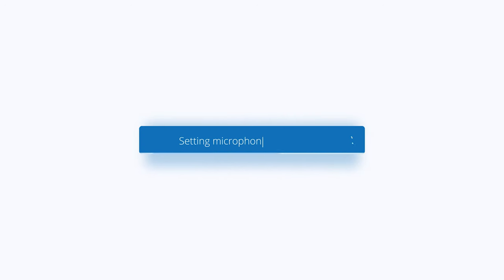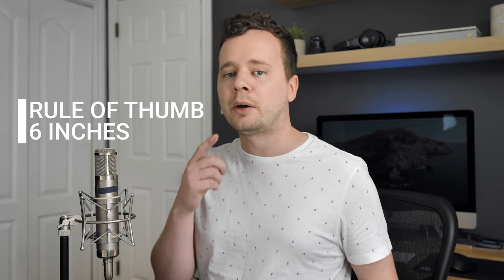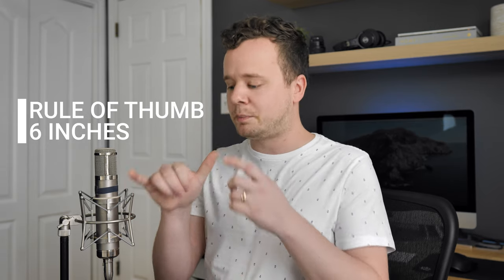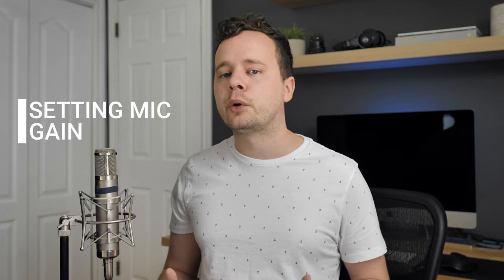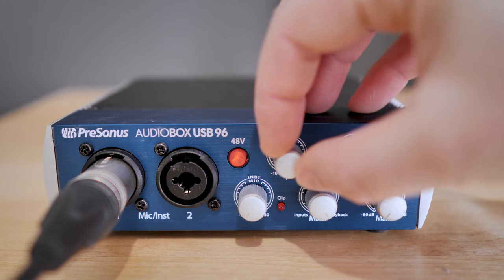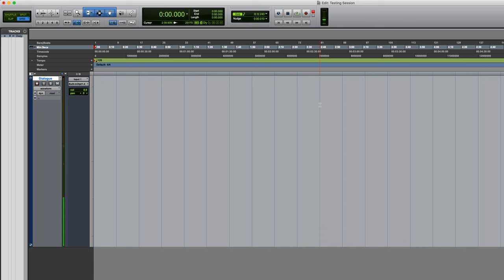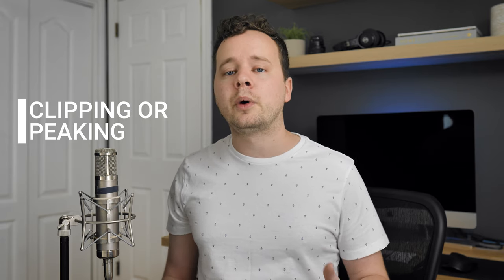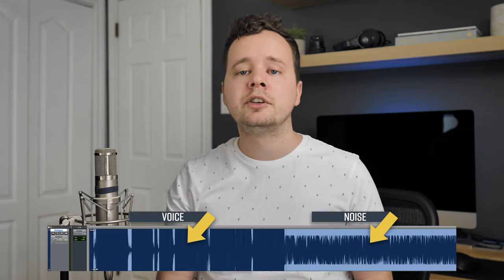How To Set Your Microphone Gain / Mic Levels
Setting up your home recording studio for voice over made easy. In this video we will go through the best tips to get your home recording studio sounding as best as possible.

Whether you’re working in a DIY vocal booth, or a professional studio, microphone levels are something to be aware of when you’re recording professional voice over. The three tips covered in this video will help you get the best recording quality in your home studio.

These tips include microphone proximity, microphone gain, and setting your levels properly on your interface. The distance to the microphone is especially important for voice over artists who are working in small home studios or vocal booths. This is because reflections, or sound leaving your mouth, hitting the walls in the room and coming back to the microphone can be a significant indicator of an amateur recording setup and will often make clients overlook your recordings. We will cover microphone proximity, microphone gain, and how to get the best voice over tone in your recordings.

Table of Contents:
0:00 - Intro
0:14 - Distance To The Microphone
1:07 - Setting The Gain
1:30 - Clipping or Peaking
1:43 - Recording Too Quiet
2:15 - Distance To The Microphone
2:27 - Eliminating Reflections
3:02 - Controlling Proximity
3:34 - Wrap Up

Helpful Resources

About Voices.com

Voices.com is the #1 marketplace that connects businesses with professional voice over talent. or call toll free at 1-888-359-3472